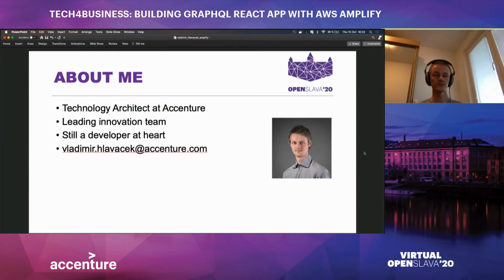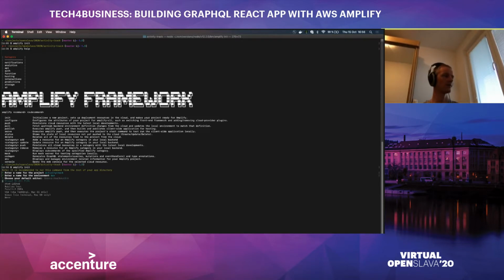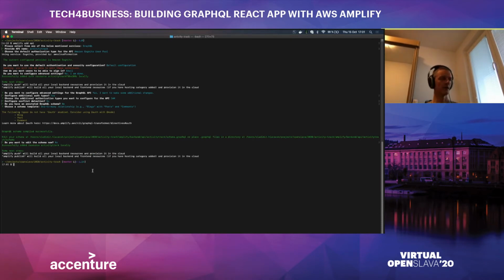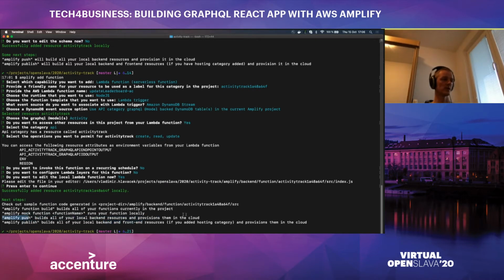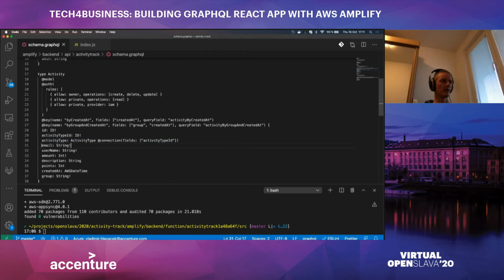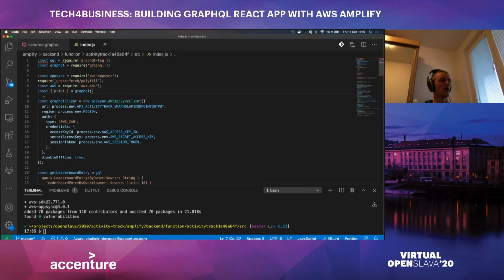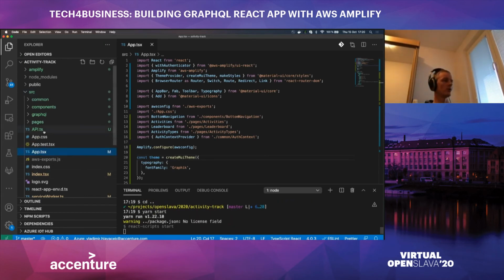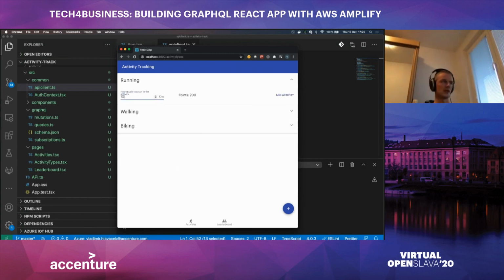EXPO Day 2: Building Graphql React App with AWS Amplify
The presentation will showcase AWS Amplify, a framework that we use to rapidly build demos and applications with the help of AWS cloud platform.